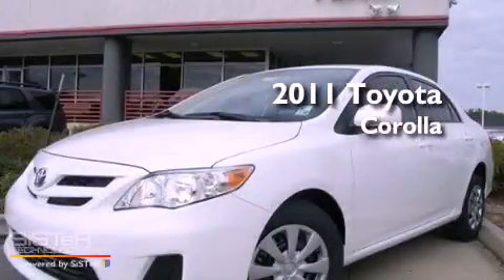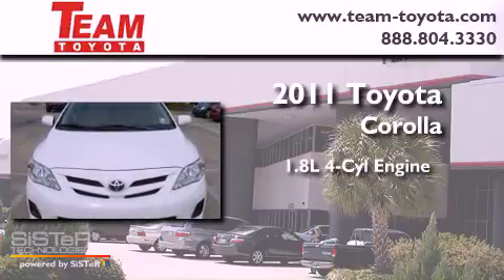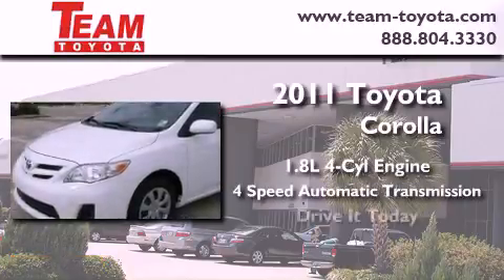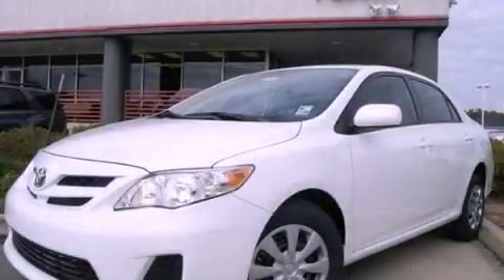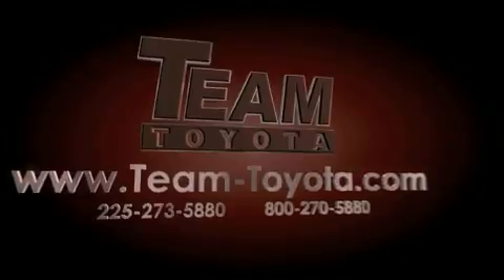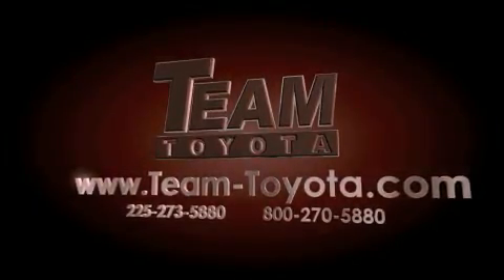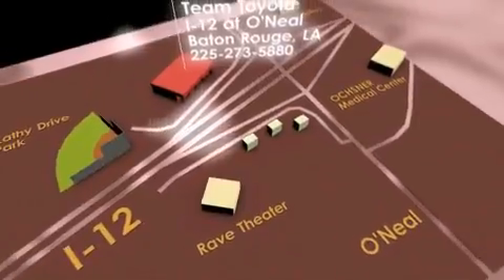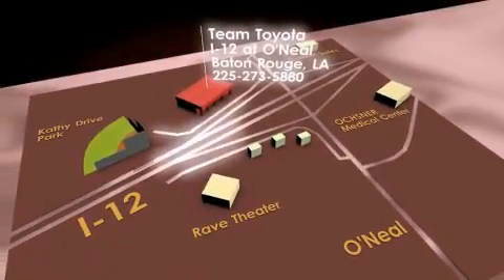2011 Toyota Corolla Gonzales LA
Year : 2011

 Make : Toyota

 Model : Corolla

 Engine : 1.8L 4 cyls

 Trans . : Automatic

 Exterior : Super White

 Miles : 2

 Stock : 111229

 Team Toyota

 1788 O'neal Lane

  , LA 70816

 2011 Toyota Corolla  LA